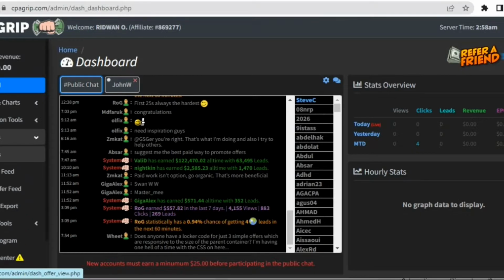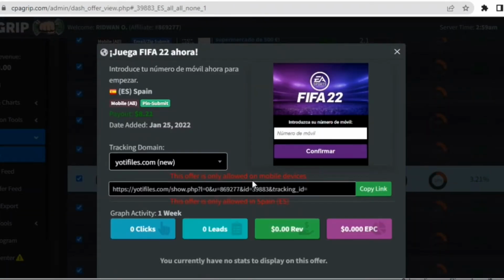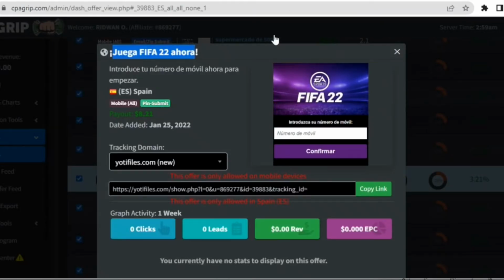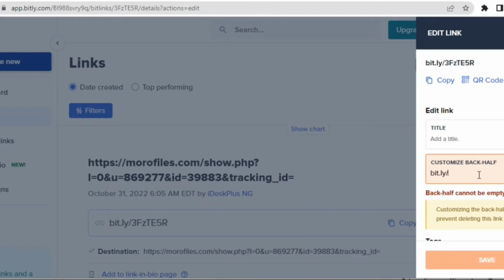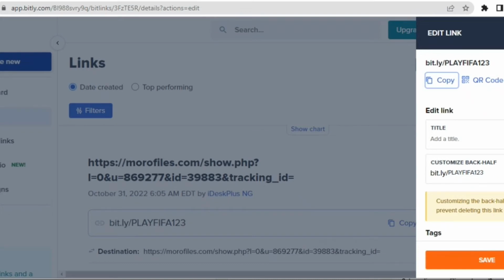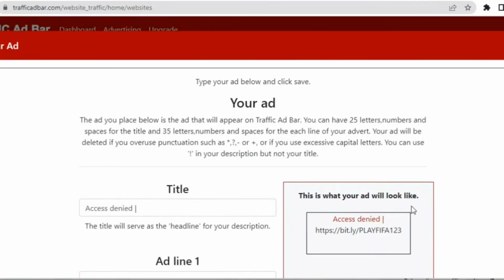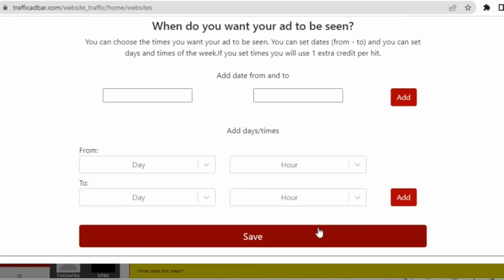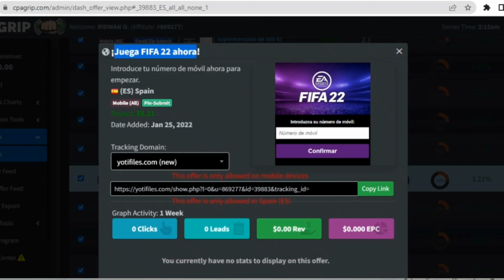CPA Marketing + FREE Traffic Method (CPAGRIP)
In this video, I will show you how to make money online with CPAGRIP. All you need to do is watch, listen and follow my steps. Enjoy.

cpagrip
cpagrip tutorial
cpagrip account bangla
create cpagrip account
how to create a account on cpagrip
how to create account cpa grip
how to create cpagrip account 2023
cpagrip account bangla tutorial
cpagrip account create 2023
how to create account on cpagrip